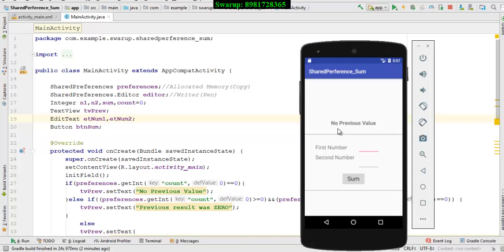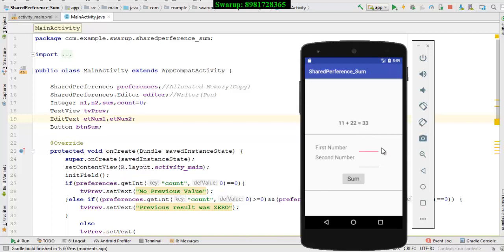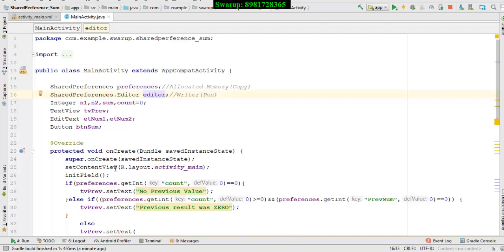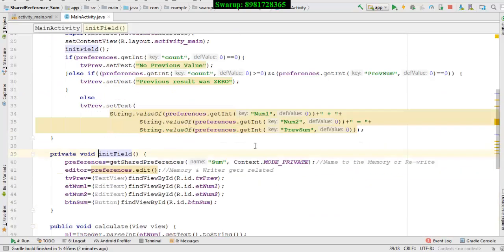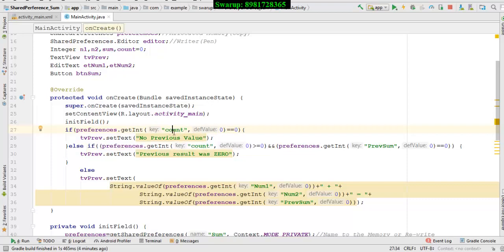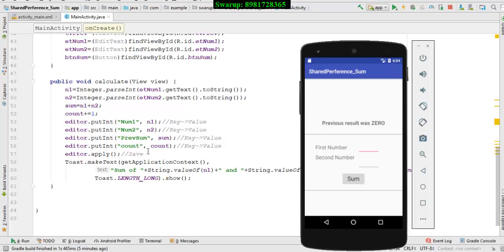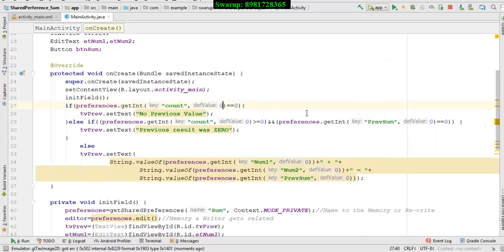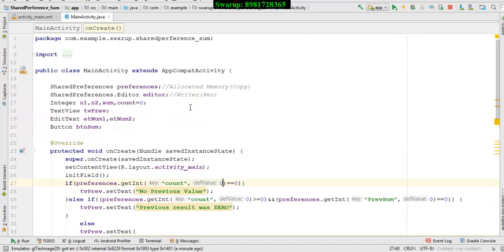Android sharedpreferences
Saving data in Android using sharedpreferences.

Shared Preferences allows activities and applications to keep preferences, in the form of key-value pairs.